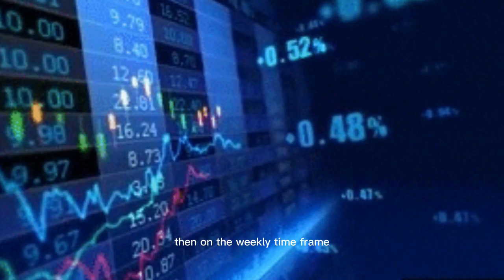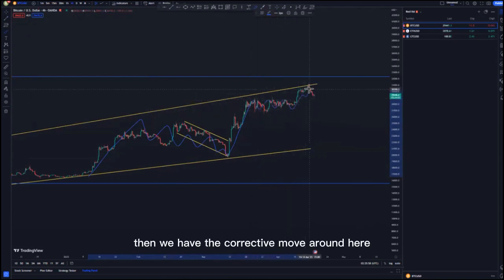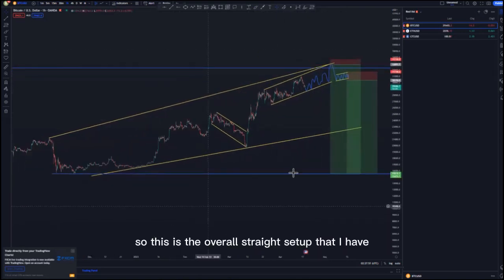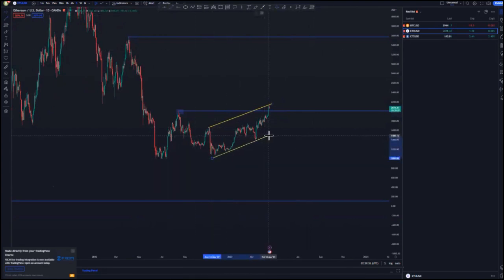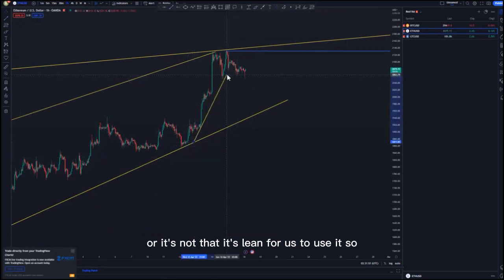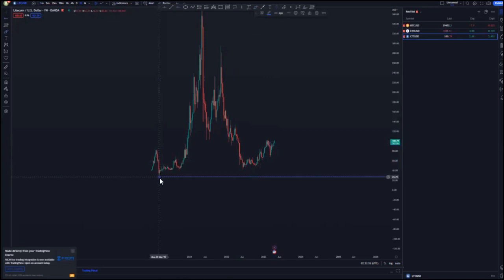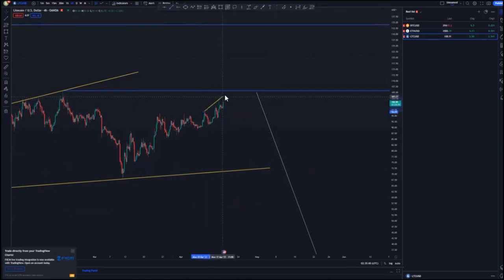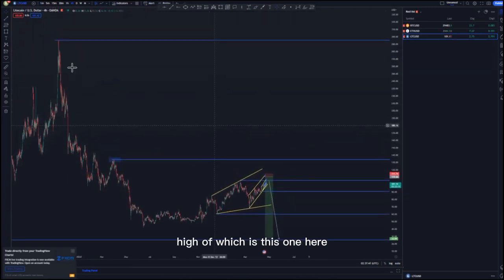Advanced trendline analysis Forex price action strategy